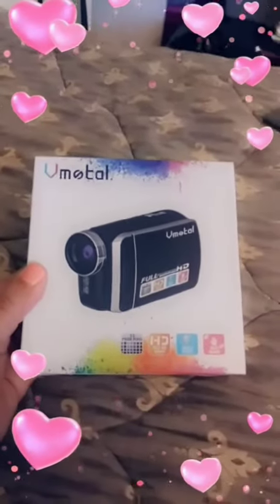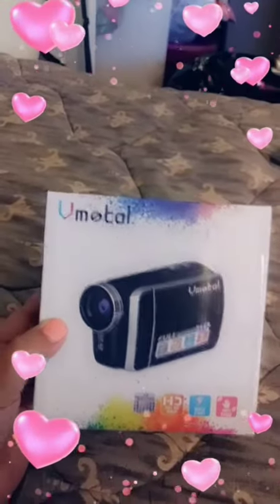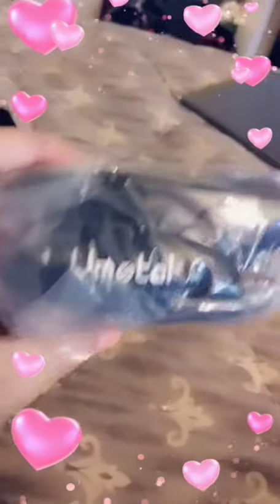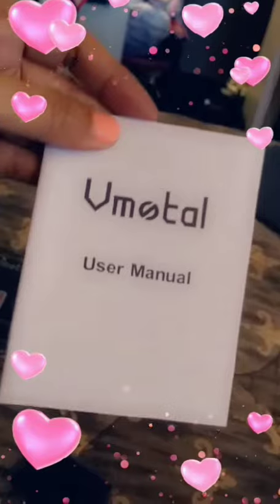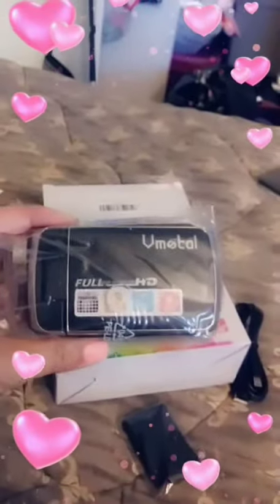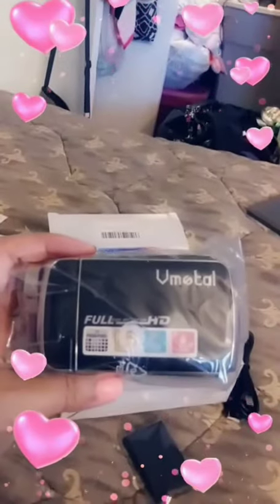My New Camera 📸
My New Camera, from Amazon Prime Day. A gift to me from my daughter's for my Birthday. It's not expensive camera, can't afford that yet. It's a start tho.